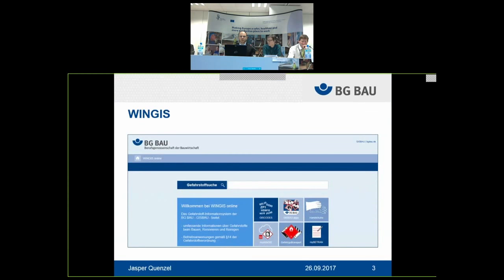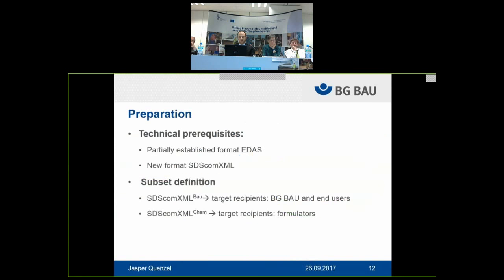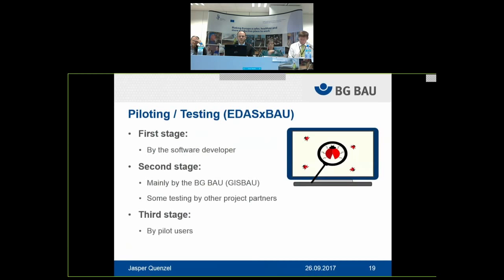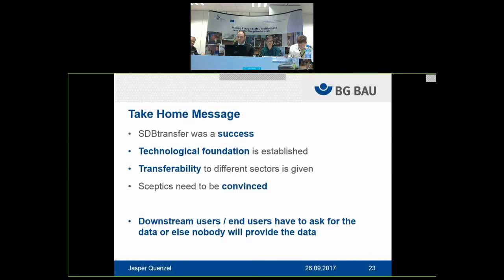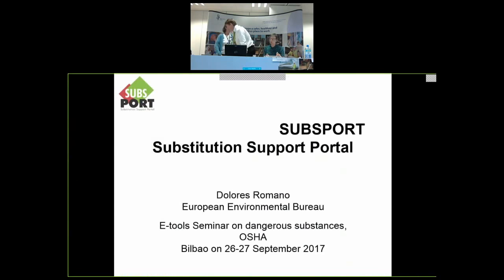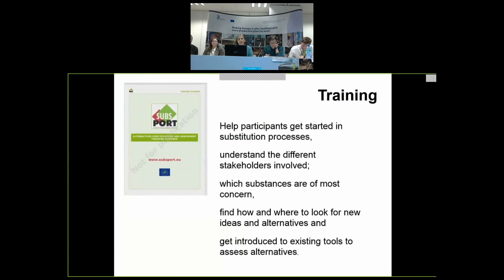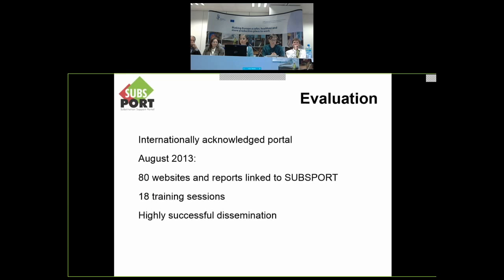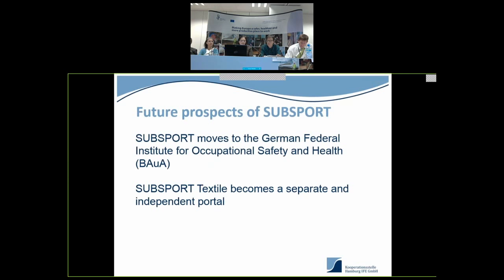E-tools seminar 2017 Dangerous Substances part 2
On 26 and 27 September 2017, EU-OSHA hosted a seminar in Bilbao to discuss OSH e-tools for dangerous substances. The main objectives of the seminar were to share experiences and information about the development, adaptation, use, promotion and maintenance of e-tools. It also provided excellent opportunities for networking and stimulating the use of e-tools as part of the OSH repertoire for prevention. The event provided an excellent opportunity for networking on the topic, and an opportunity to stimulate the use of e-tools as part of the OSH repertoire for prevention.